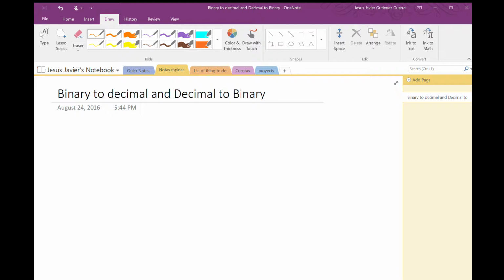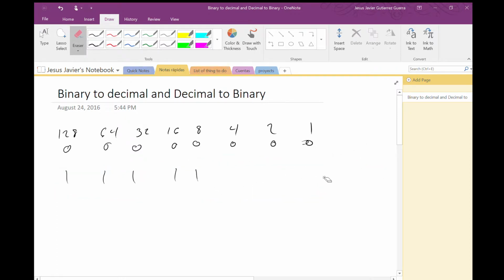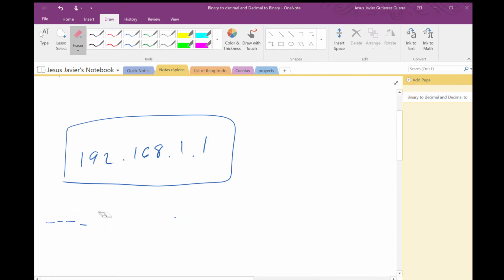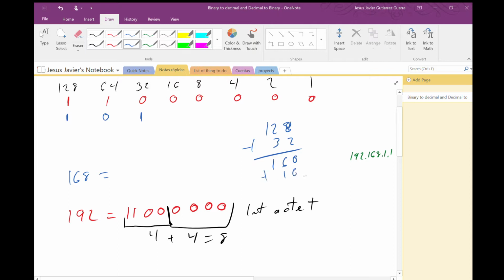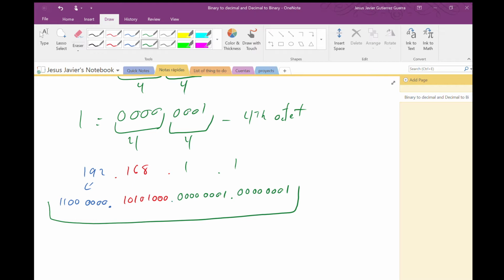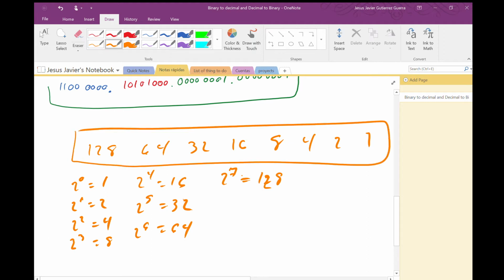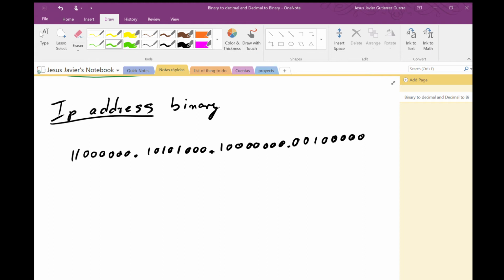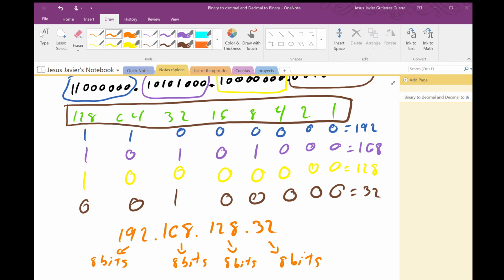Binary notation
With this video you will get a basic understanding of binary notation and how to convert from decimal to binary and from binary to decimal. This explanation I give is based in what I have learned in the Network Administration Technology program and years before.